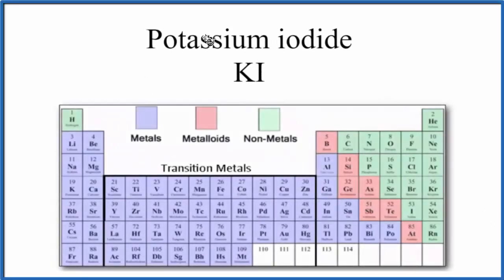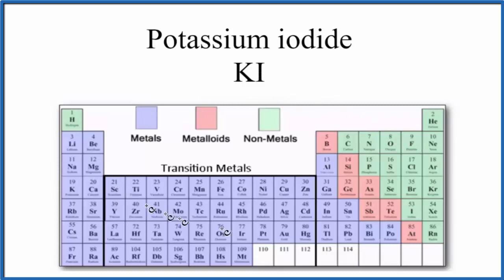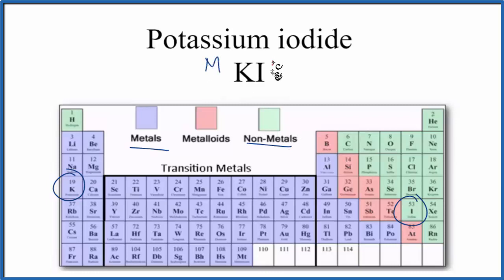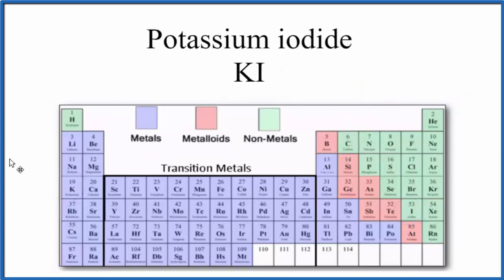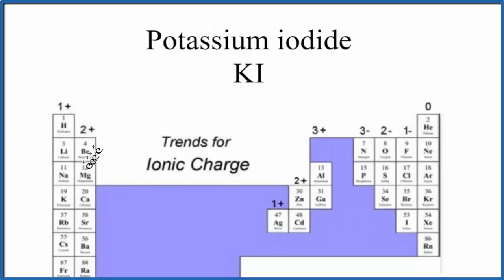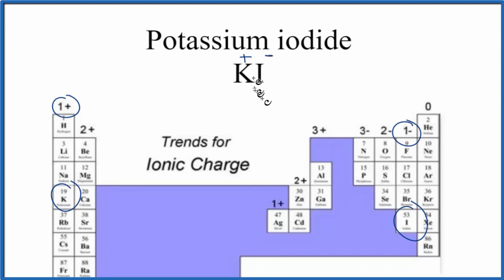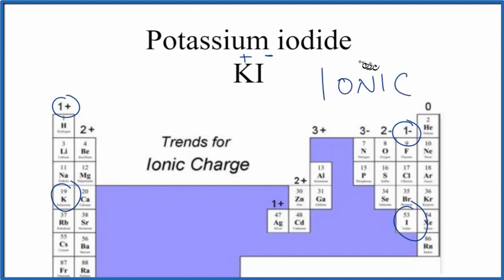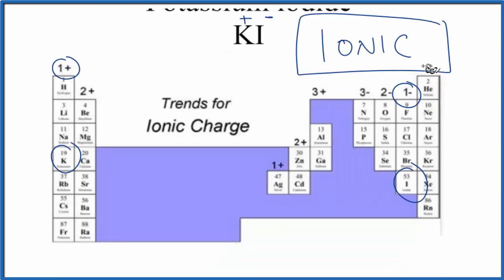Is KI (Potassium iodide) Ionic or Covalent?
To tell if KI (Potassium iodide) is ionic or covalent (also called molecular) we look at the Periodic Table that and see that K is a metal and I is a non-metal. When we have a metal and a non-metal the compound is usually considered ionic.

Because we have a metal and non-metal in KI there will be a difference in electronegativity between the metal and non-metal. This difference results in an electron(s) being transferred from the metal (lower electronegativity) to the non-metal (higher electronegativity). The results in the metal becoming a postitive ion and the non-metal a negative ion. The two opposite charges are attracted and form the ionic bond between atoms in Potassium iodide.
Helpful Resources

Because we have a combination of a metal and non-metalm KI (Potassium iodide) is considered an ionic compound.

In general, ionic compounds:

- form crystals.